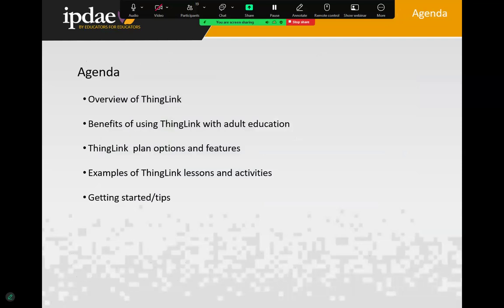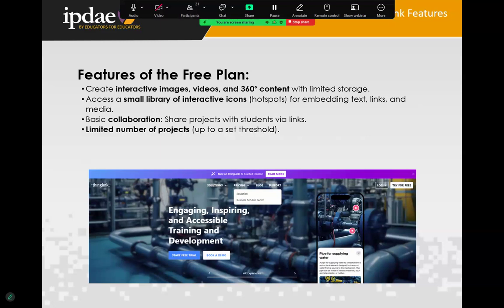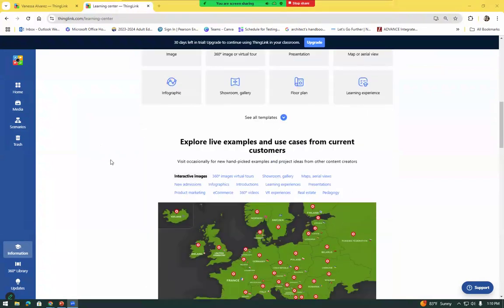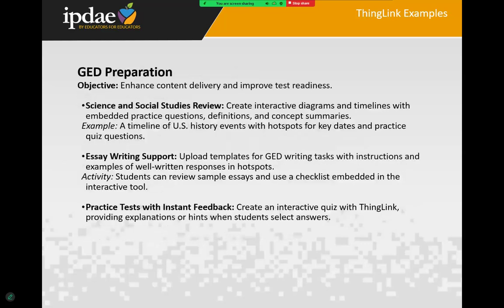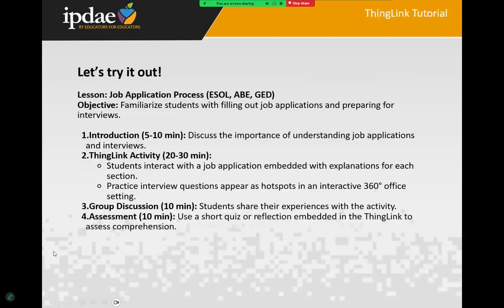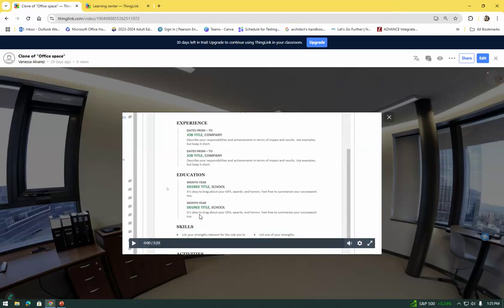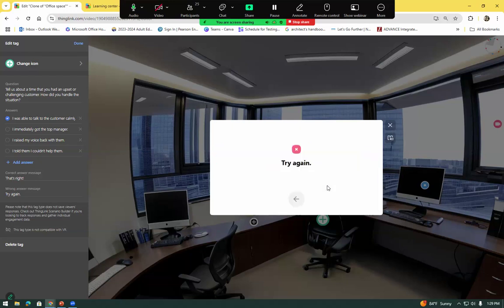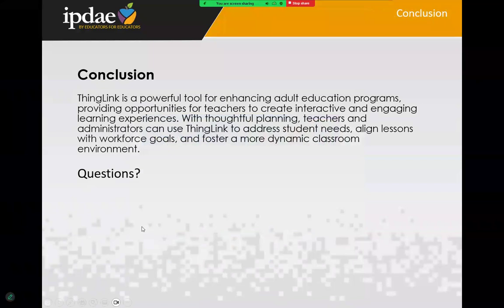Using ThingLink to Improve Learning: A Simple and Interactive Tool for Adult Educators (Webinar)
In this webinar, you will learn how to use ThingLink, a fun and easy-to-use tool that helps make lessons more visual and interactive. You will discover how to create engaging presentations with videos, images, text, and clickable areas to make learning more exciting and easier to understand for adult students. This webinar will also show how to use ThingLink to explain topics, keep learners involved, and adjust lessons for students at different levels.

Key Takeaways:
Learn how ThingLink can improve learning in adult education.
Create interactive presentations using videos, images, and text.
Develop practical skills for making visual learning tools.
Discover ways to boost student engagement and understanding with interactive content.